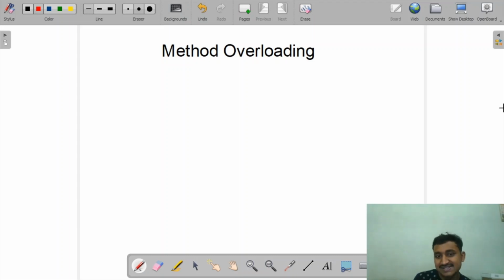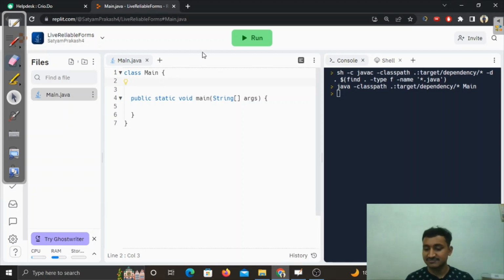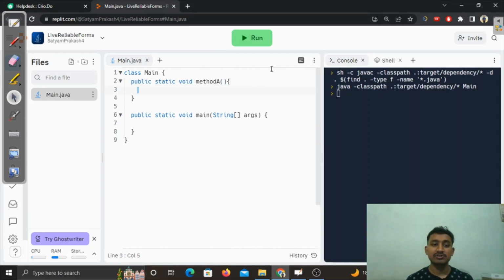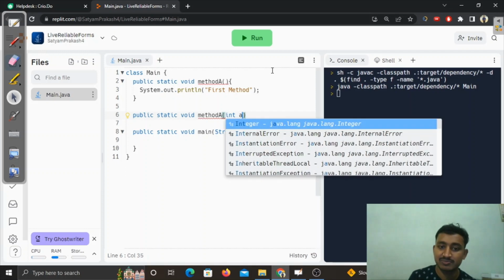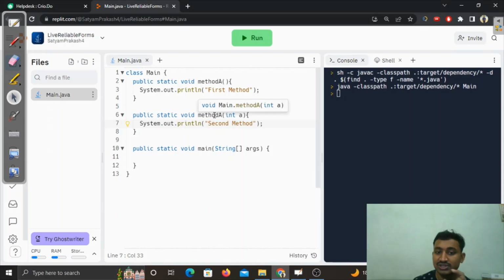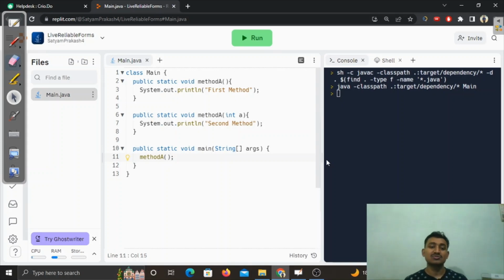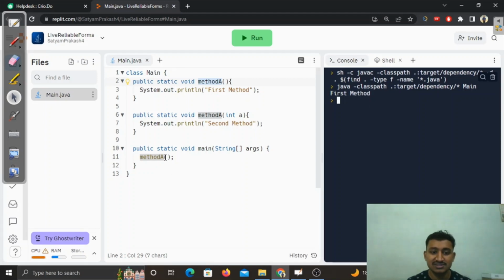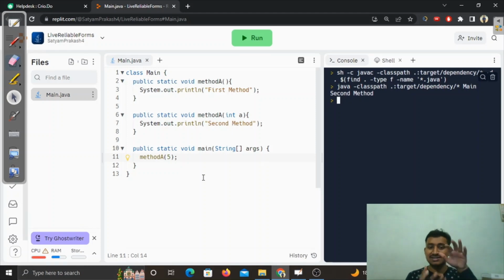Satyam: Tutorly Teaching Sample